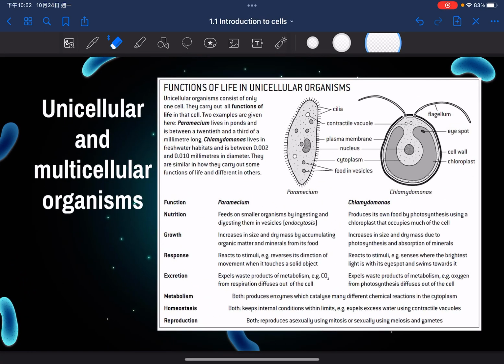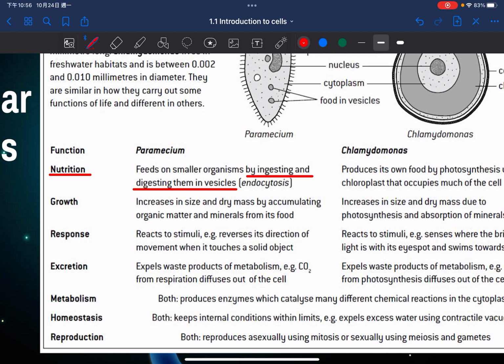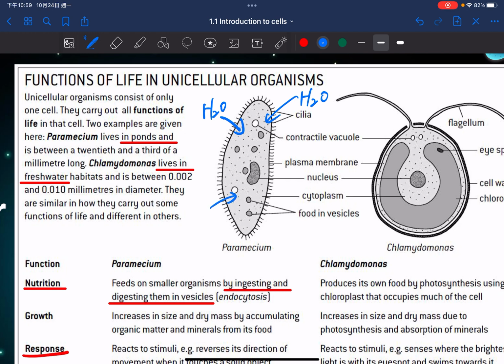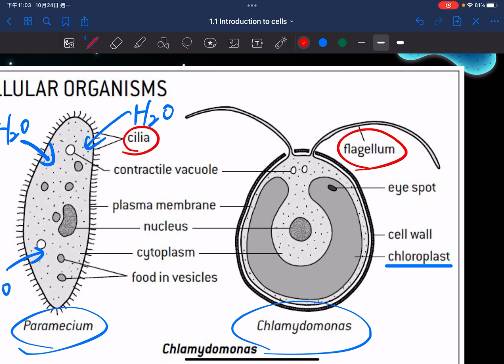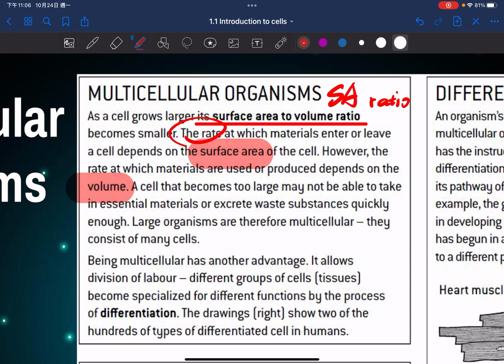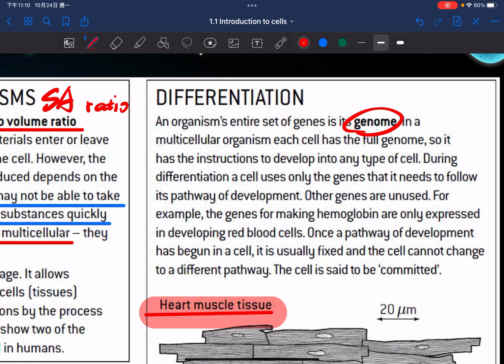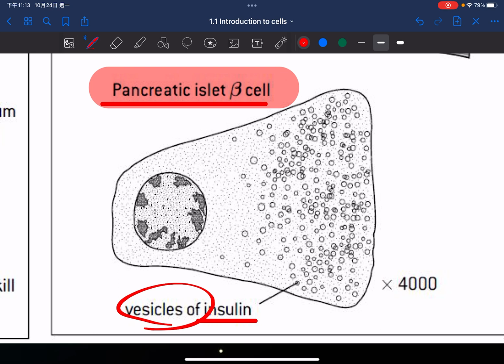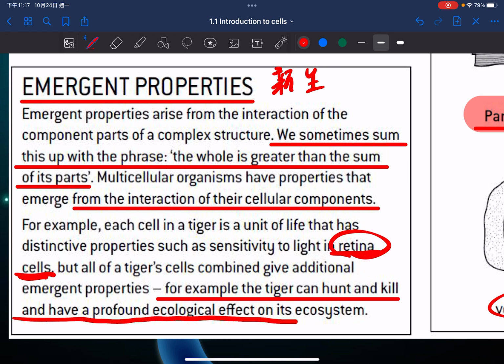1.2 Unicellular and multicellular organisms.